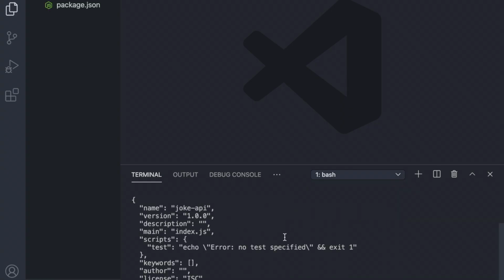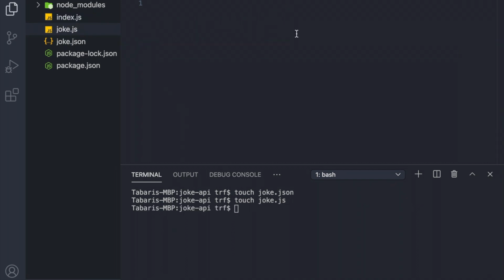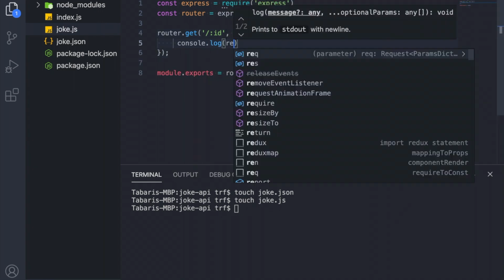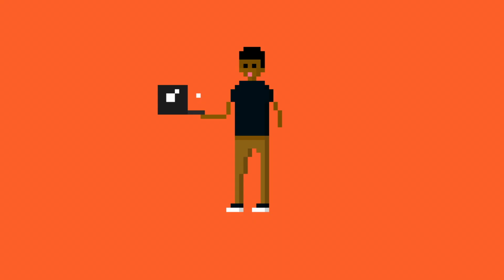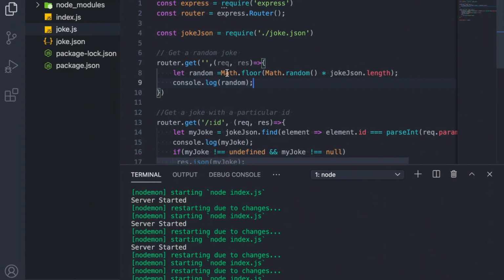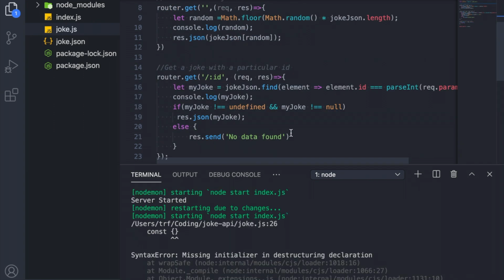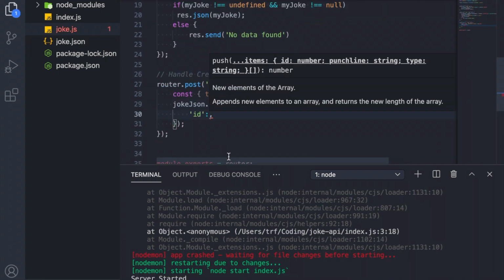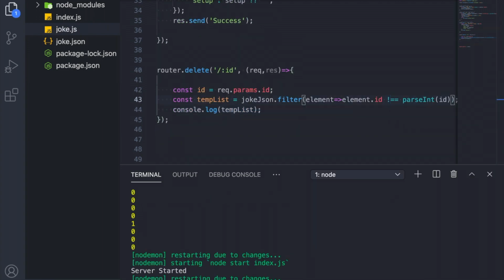Joke Restful API using Node.js | Simple Builds